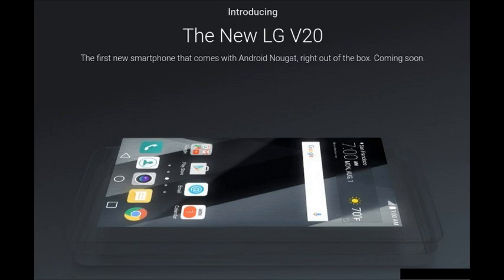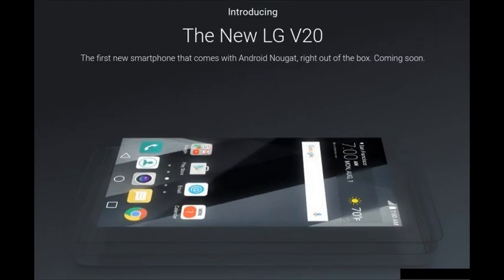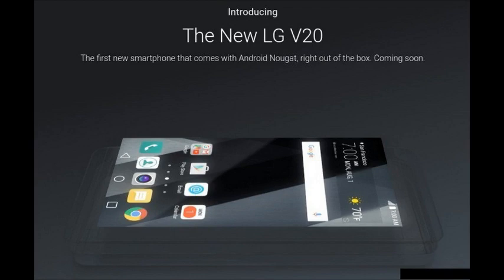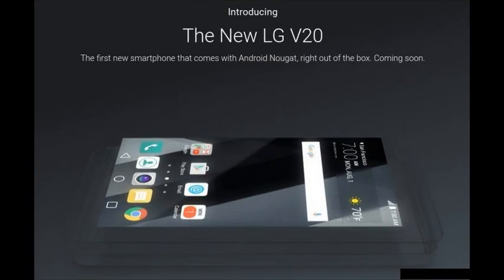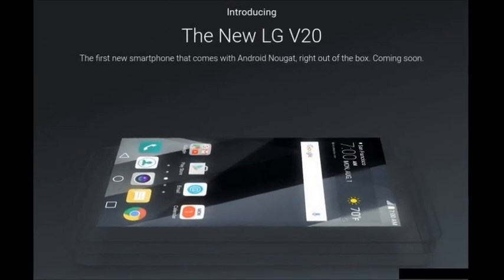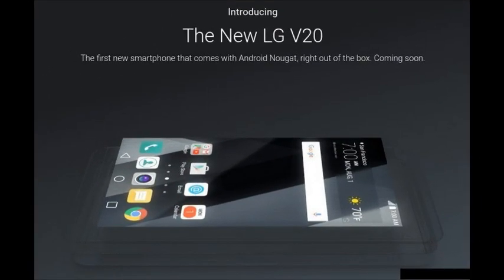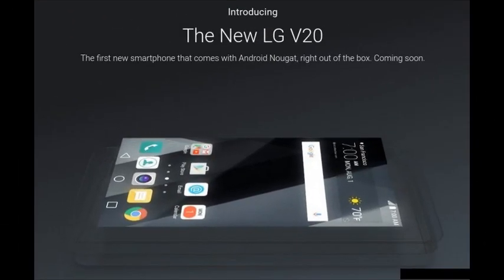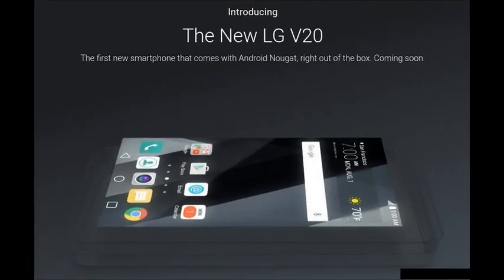LG V20 finally gets a full list of rumored specs, one day before it's official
LG is making the V20 official at an event in San Francisco tomorrow, so by now you'd expect us to have found out everything there is to know about it through dozens of leaks and rumors. Well, yes and no.

We've had plenty of supposed sightings of the V20 (the latest in what seems to be a leaked promo video), so its looks aren't that much of a mystery anymore. The situation is different when it comes to specs. Sure, it's clear that it will have high-end innards, and LG itself has teased its audio capabilities, but what about everything else?

Thankfully, a rumor out of China now comes to answer that question, a mere day before the phone's announcement. According to one Weibo leaker, the V20 should sport a 5.7-inch QHD main screen, a 16 MP dual camera arrangement on the back, Qualcomm's Snapdragon 820 at the helm, 4GB of RAM, as well as a big 4,000 mAh battery.

As Google has told us, the V20 will run Android 7.0 Nougat from day one, being the first smartphone to do so. We also expect it to have a small secondary display above the main one, akin to the component that was part of the V10, this device's predecessor from last year.

Now of course you shouldn't have taken this without a trace of salt, because it is just an unconfirmed rumor after all. The good news is that we'll find out the V20's definitive spec list in just over 24 hours.